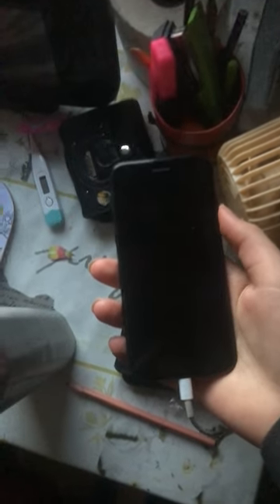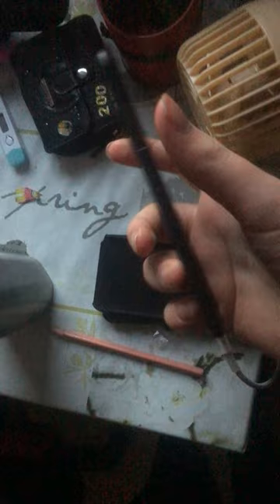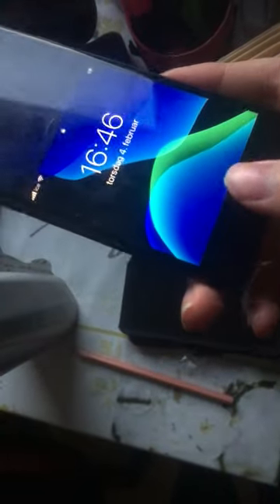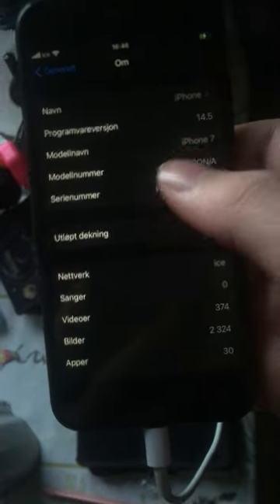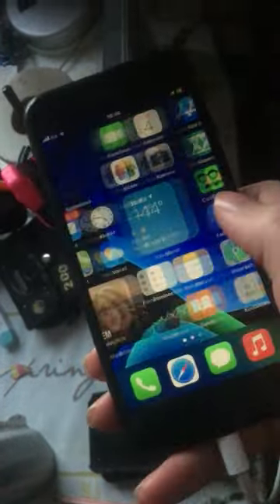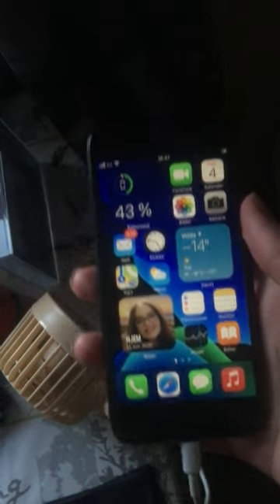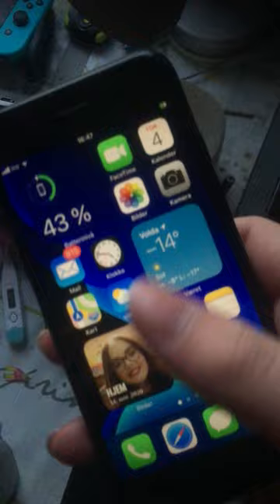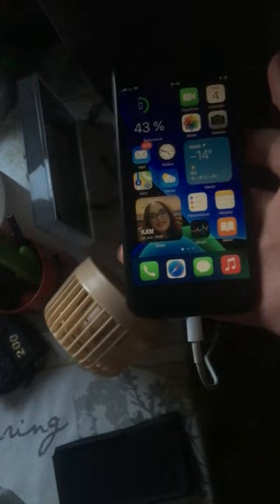iPhone 7 in 2021